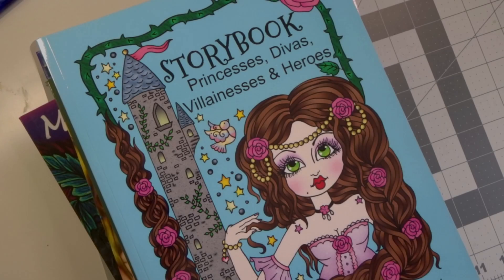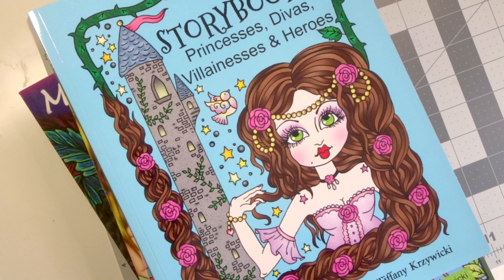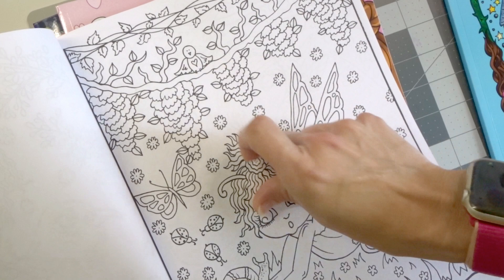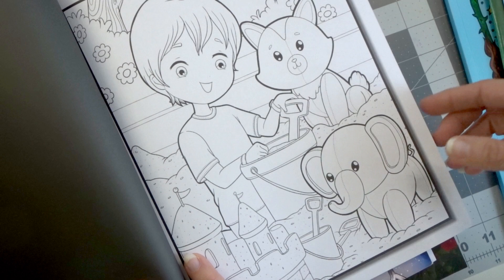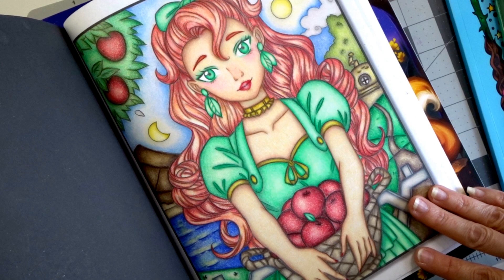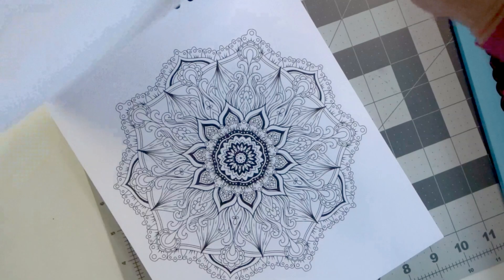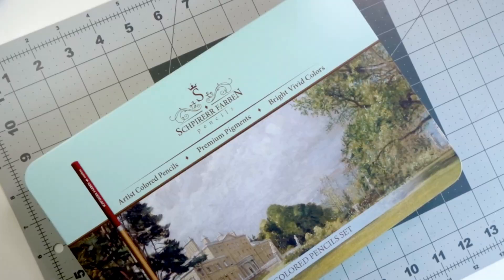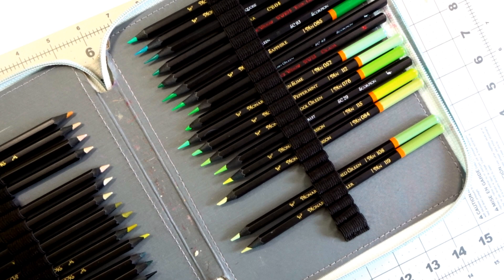ADULT COLORING FOR BEGINNERS | Where to Start on a Budget with Minimal Coloring Supplies!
Are you new to the adult coloring community? Do you feel overwhelmed with everything that's out there? Do you feel like you need to have all of the coloring supplies? I will show you exactly what you need on a budget to get started with this wonderful hobby! Believe it or not, it's only THREE THINGS!

Other supplies seen in this video:
Deborah Muller Storybook and Princesses
d
Deborah Muller Little Fae
Jade Summer Stuffed Animals
Jade Summer Kawaii
Hannah Lynn Girls at Work
Hannah Lynn Maui Mermaid
Johanna Basford World of Flowers
Color it Mandalas
Schpiererr Faber 96
Schpiererr Faber 72
Black Widow Monarch
Black Widow (1st set)
Black Widow Cobra
Black Widow Scorpion
Black Widow Light Skin Set
Black Widow Dark Skin Set
Dahle 133
KUM sharpener
72 pencils case (similar)
My Favorite 120 pencil case
Maria Trolle Nightfall